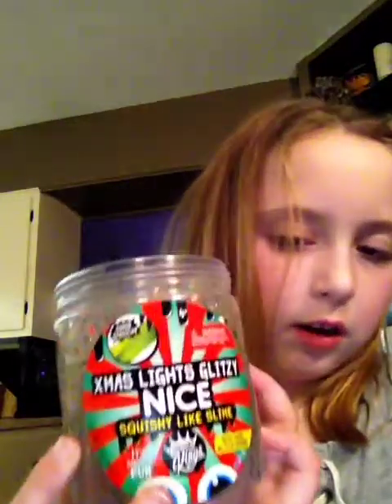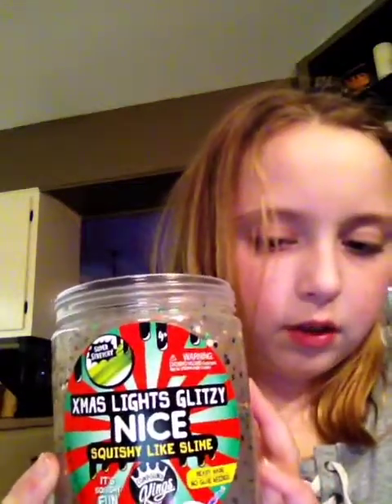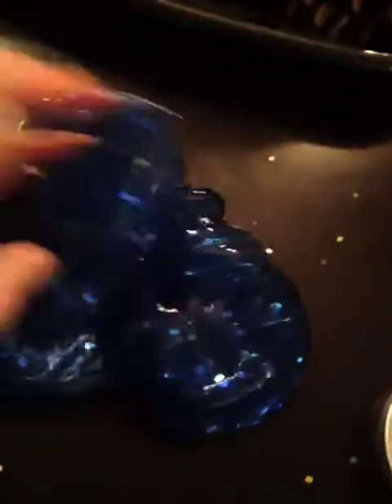Trying store slime